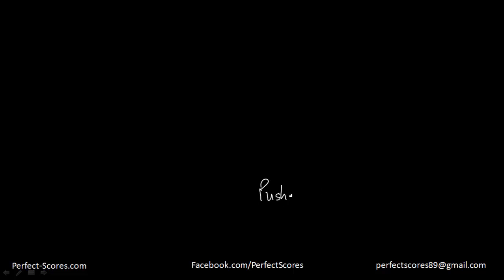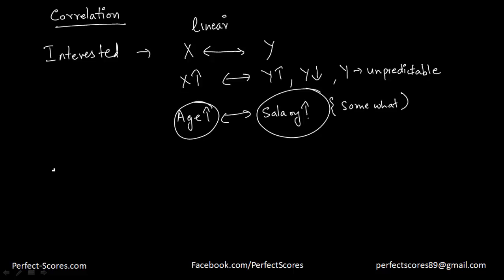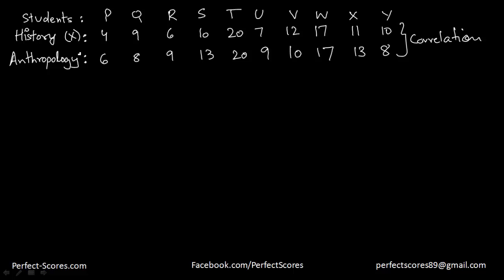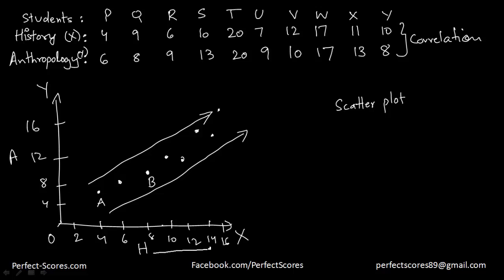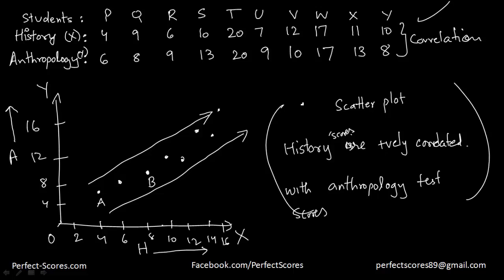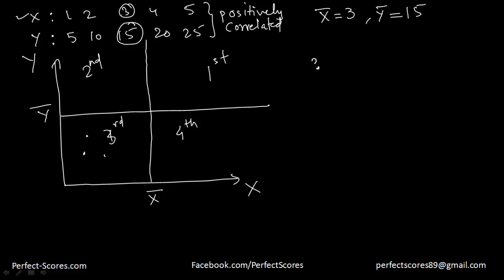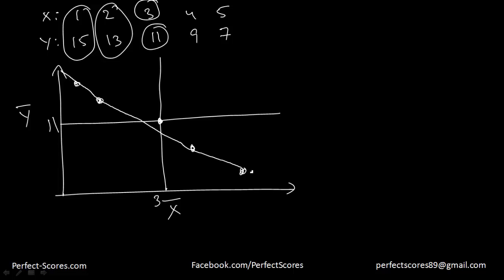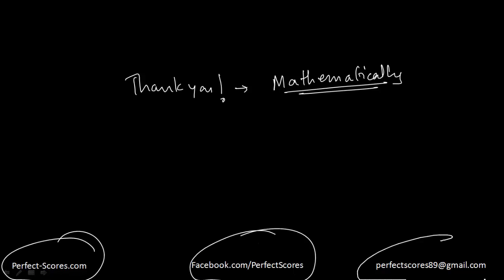Correlation- I (Introduction)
This video explains the concept of correlation. This video is useful for exams such as CBSE, Edexcel, IB, ICSE etc.